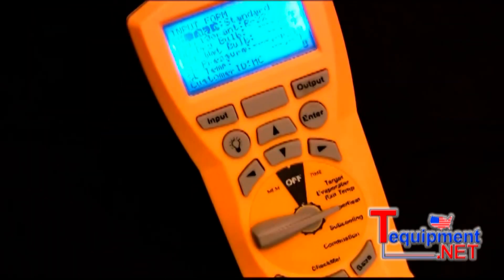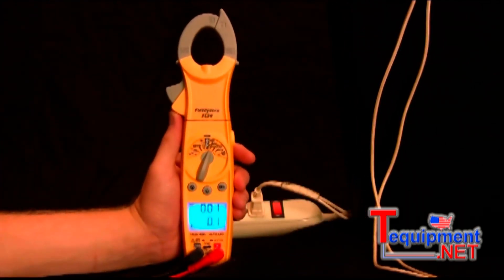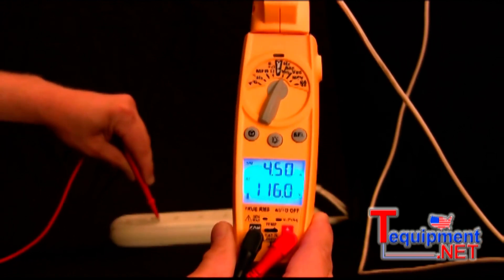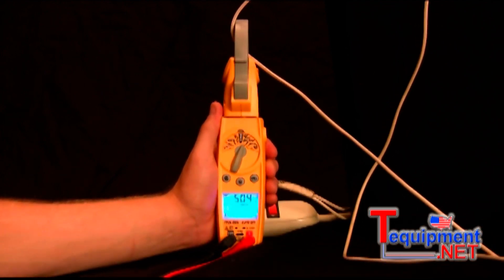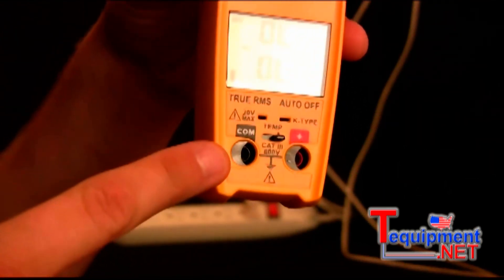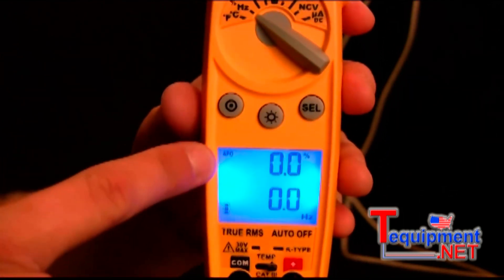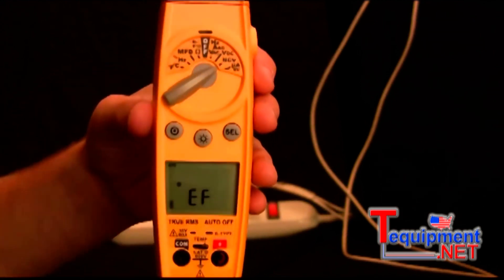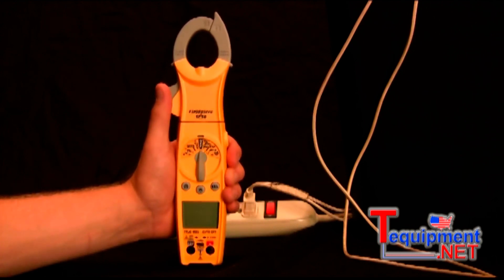Fieldpiece SC56 True RMS Swivel Head Clamp Meter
The Fieldpiece SC56 Swivel Head Clamp Meter is the best clamp meter on the market for the HVAC/R technician.  The SC56 is packed with all the essential test parameters necessary to get the job done right.  Plus, you can use all the Fieldpiece Accessory Heads via your test leads.

In addition, the incredible 180º swivel head clamp enables you to view your results at any angle.  Combine that with the unique wire grabbing claw and the LED flashlight in the SC56 clamp head, and you can easily isolate wires that are hard to reach and/or difficult to see.

Video By Fieldpiece